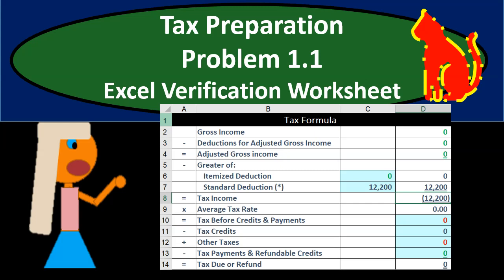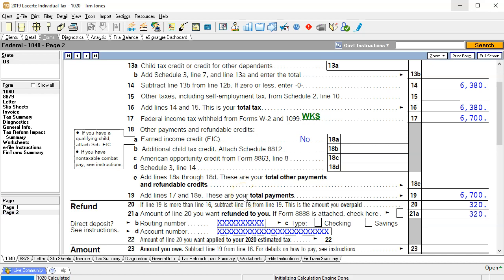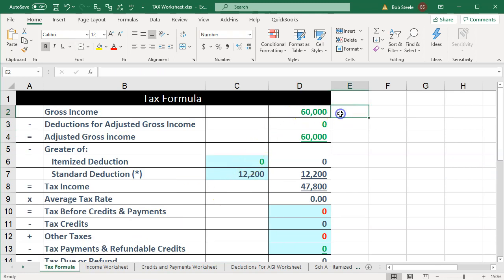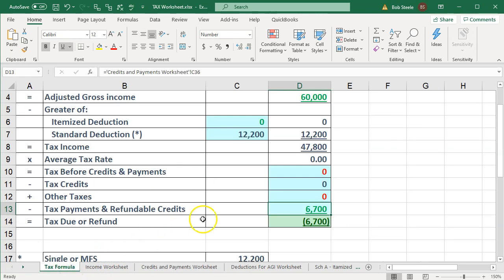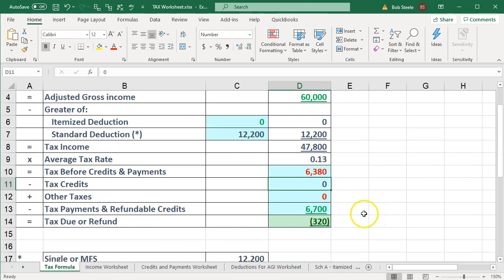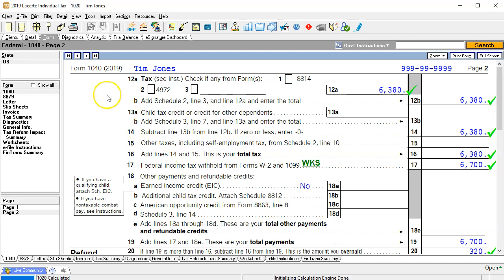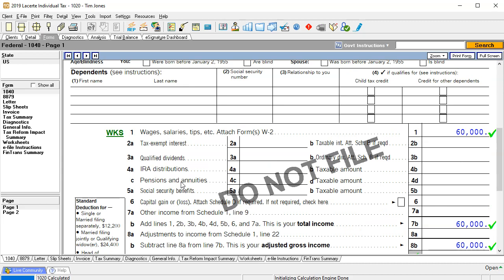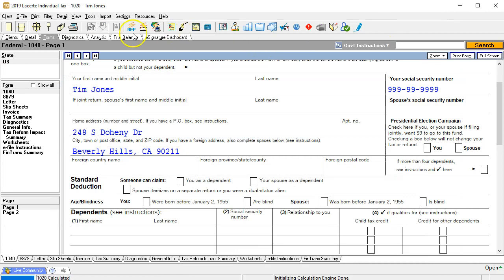Tax Preparation Problem 1.1 Excel Verification Worksheet 1.1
Tax Preparation Problem 1.1 Excel Verification Worksheet
Income tax